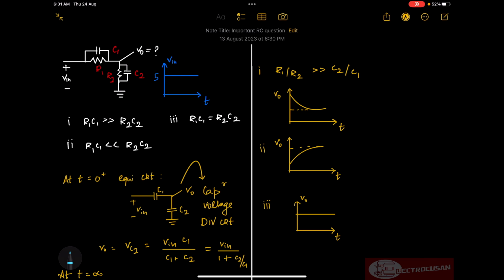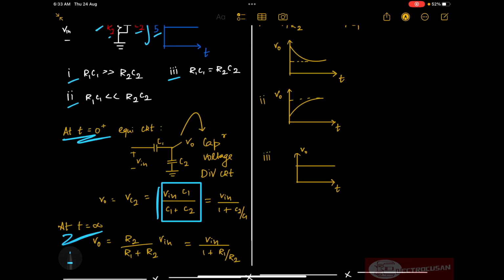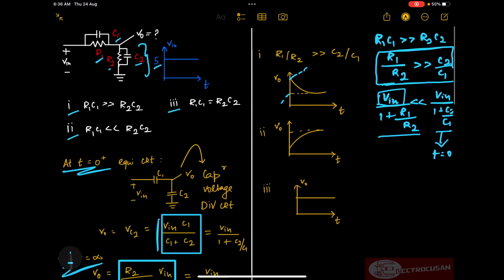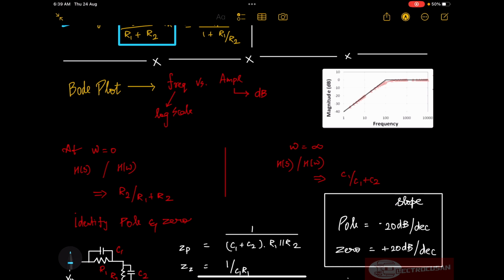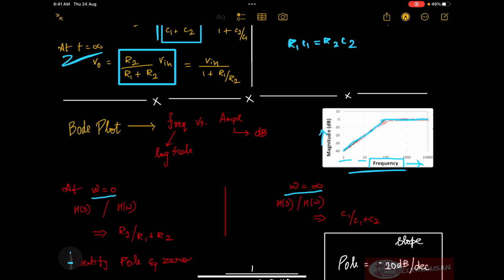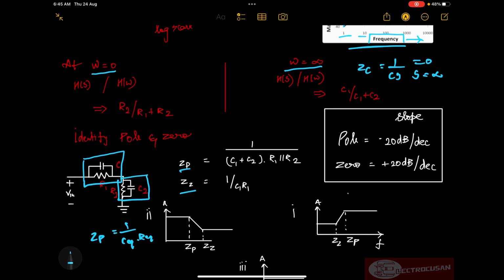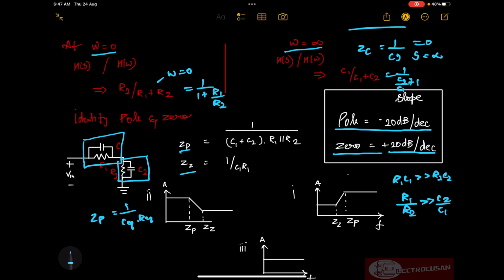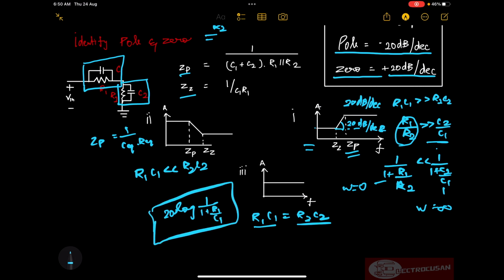Important Interview question || Frequency domain analysis || Interview Q/A series